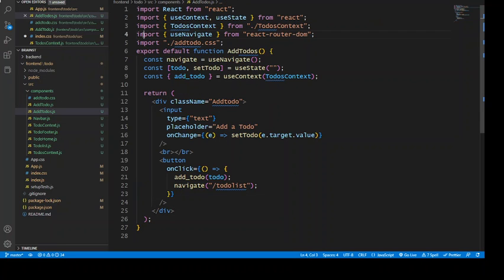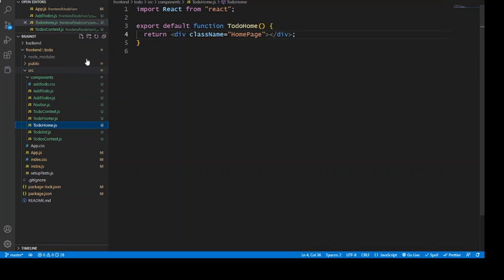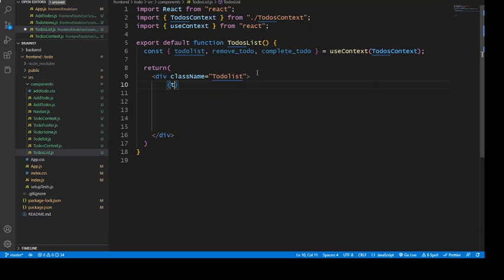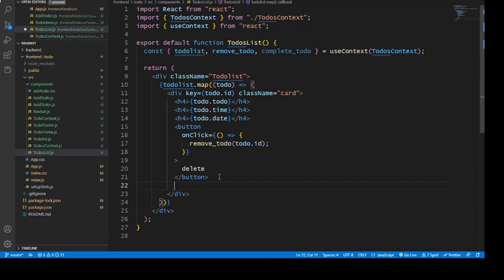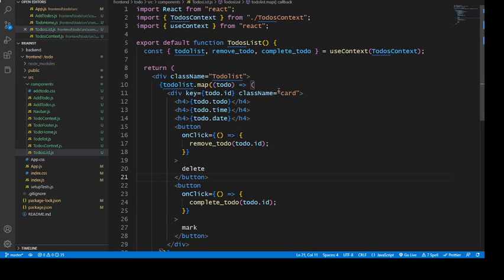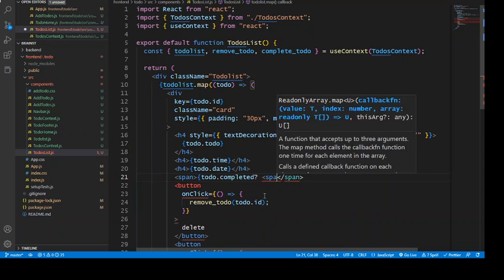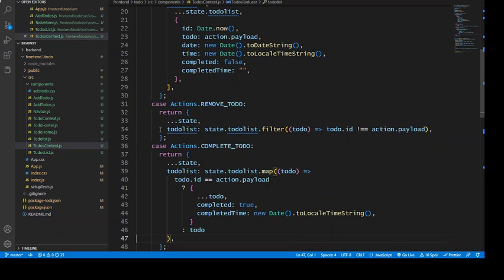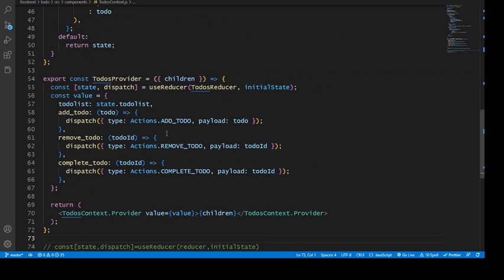A combination of useContext and useReducer hooks to build a todo application part2